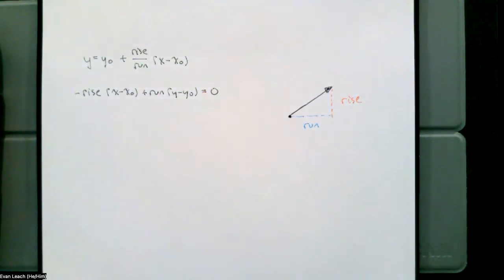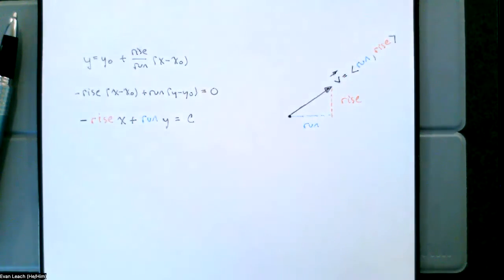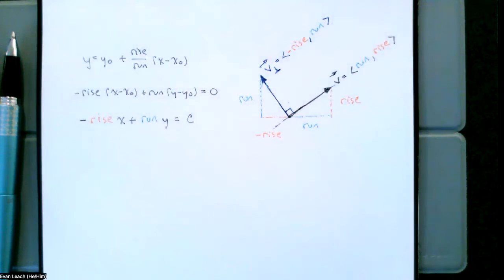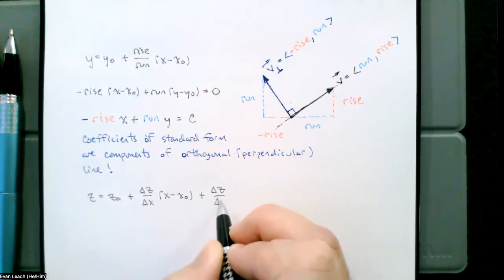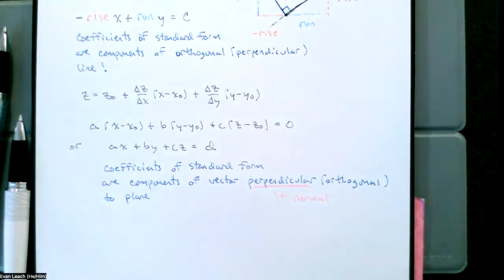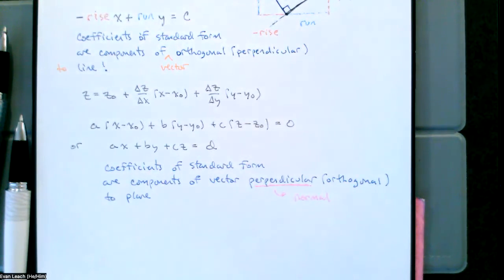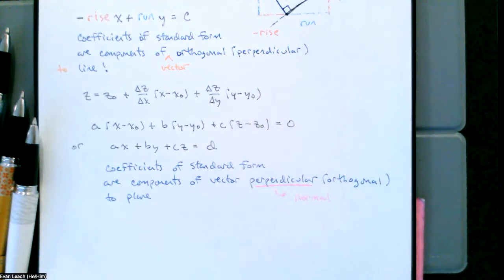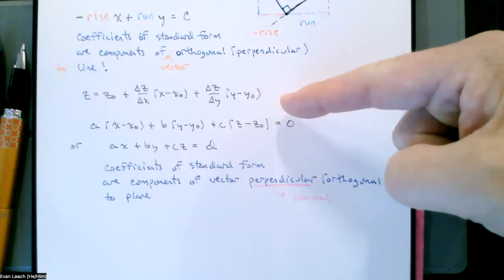253.043.1 Planes, Lines, and Normal Vectors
In this video, we see what the point-slope and standard forms of a line tell us, and then compare that to what the point-slope-slope and standard forms of a plane tell us.
point-slope: dy/dx; standard: normal vector
point-slope-slope: dz/dx and dz/dy; standard: normal vector